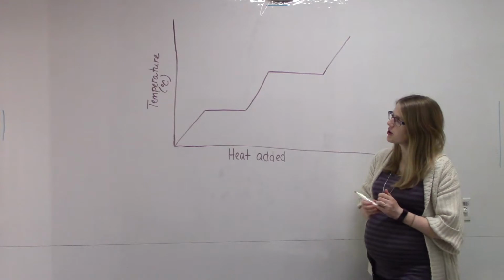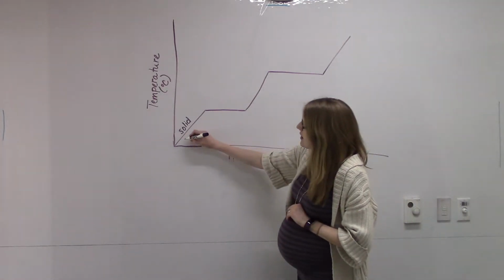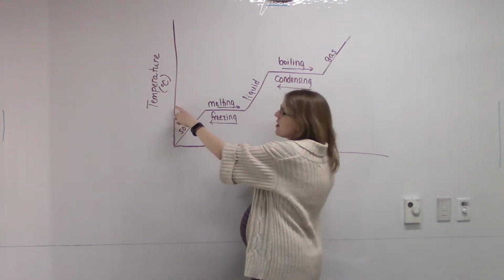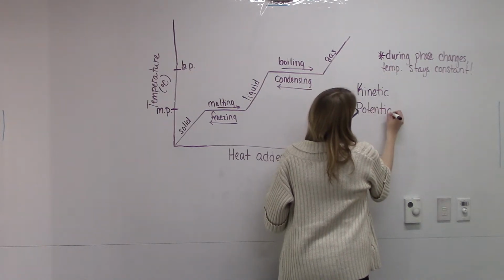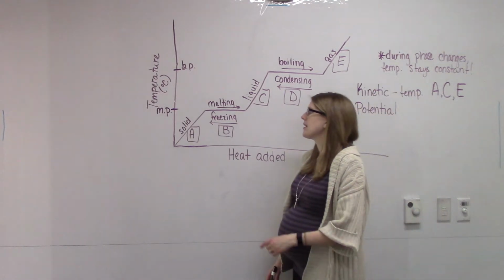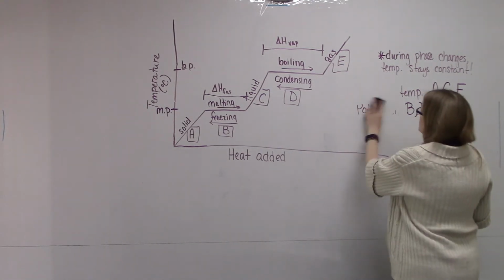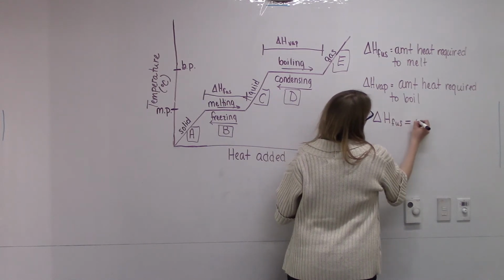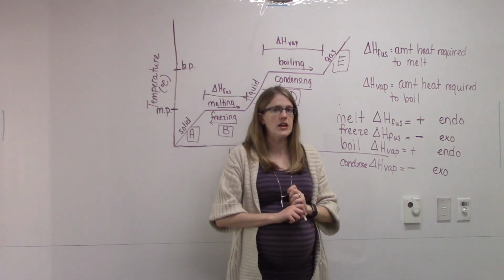Mrs. Powers Chemistry: Heating Curves